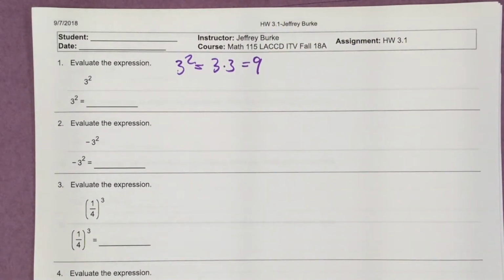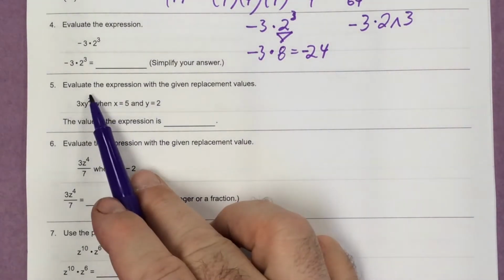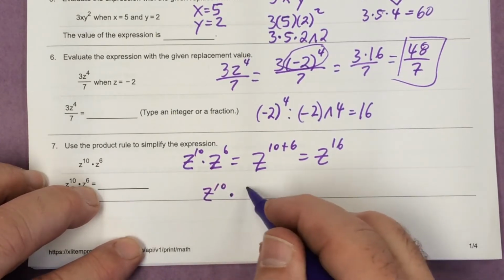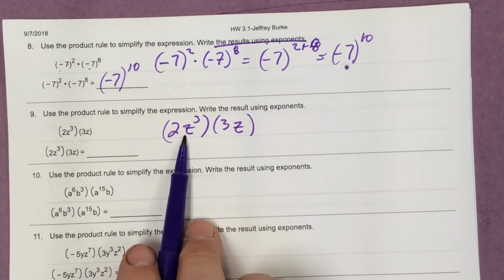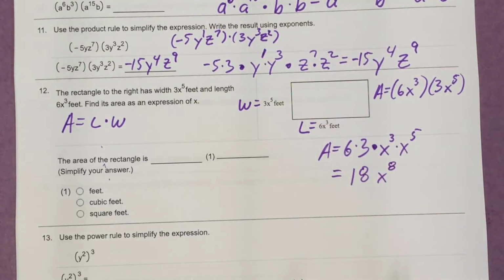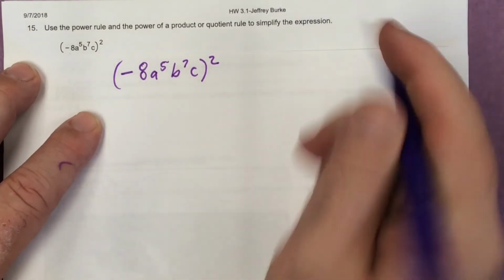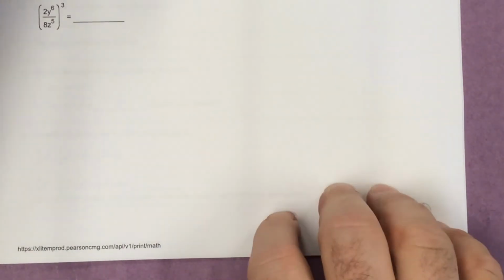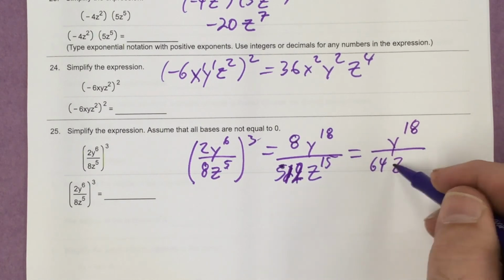Section 3.1 - part 2